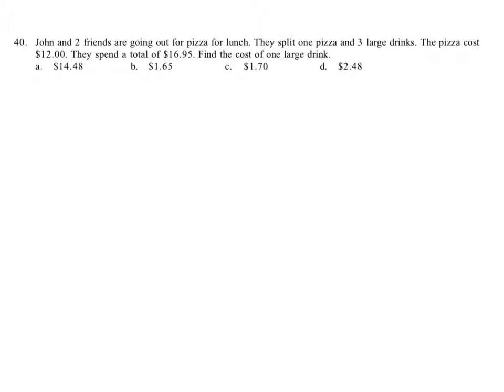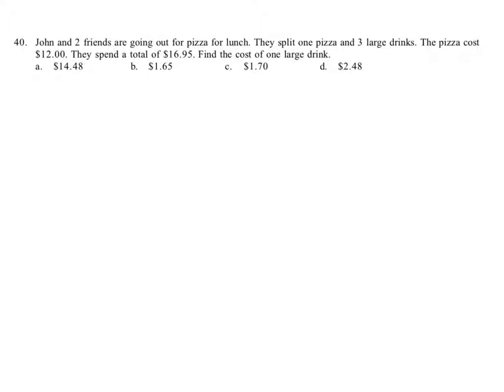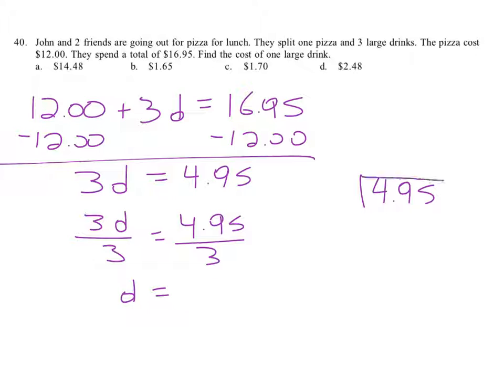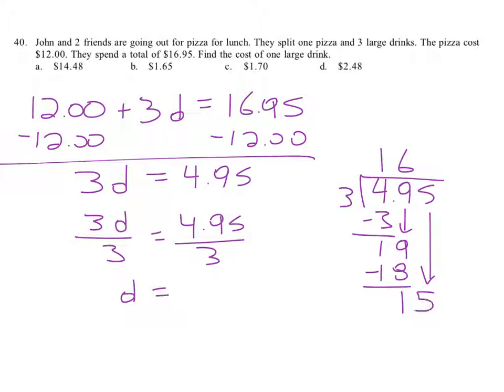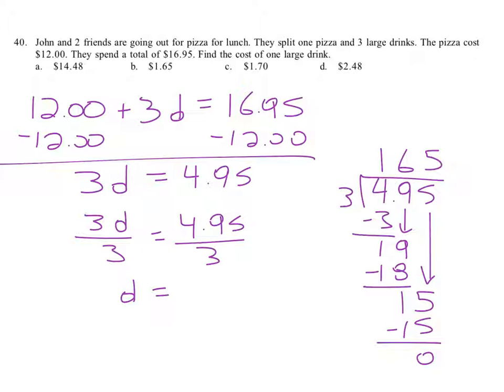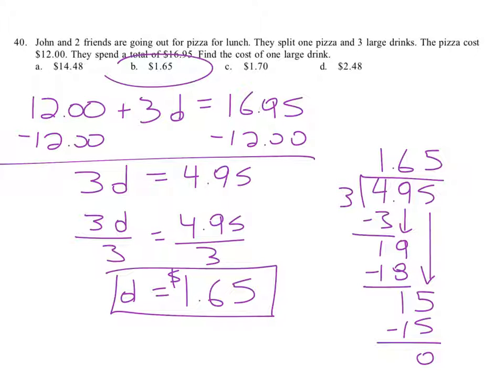Algebra 1 Mid-Term Study Guide #40